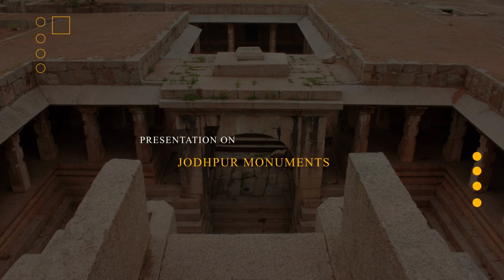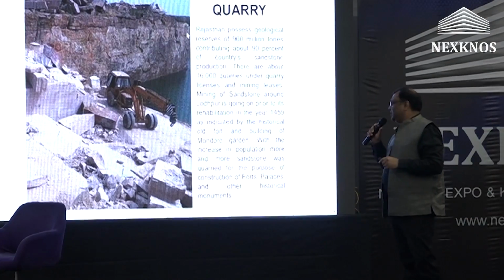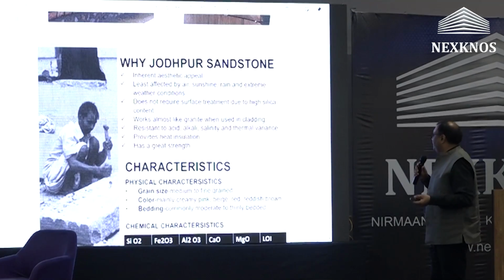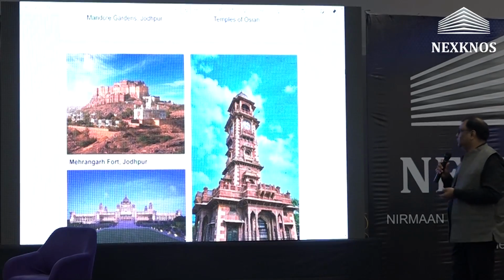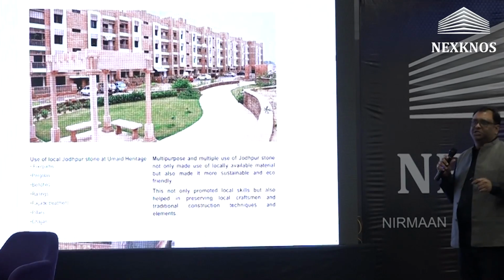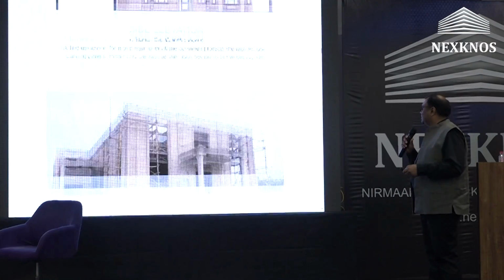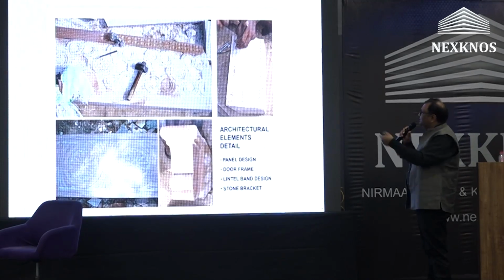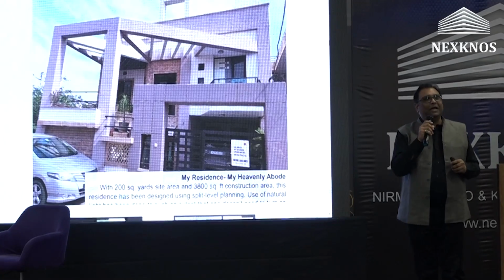Jodhpur Monument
Presentation By :-  Ar. Pulkit Gupta